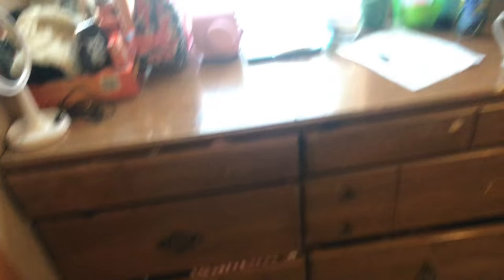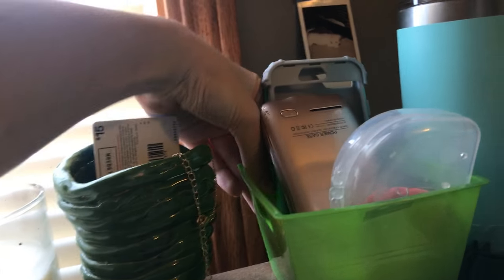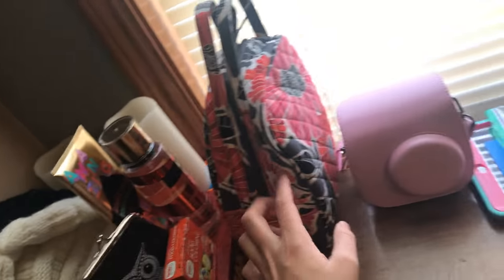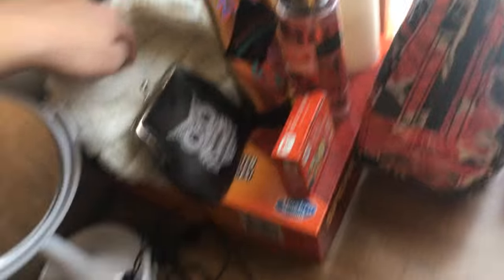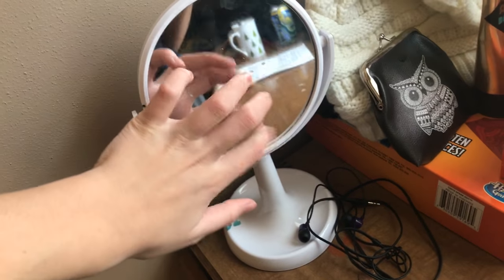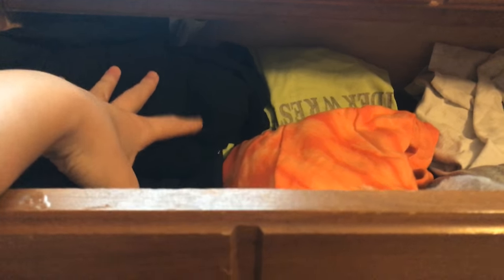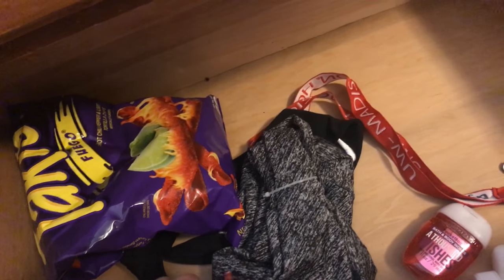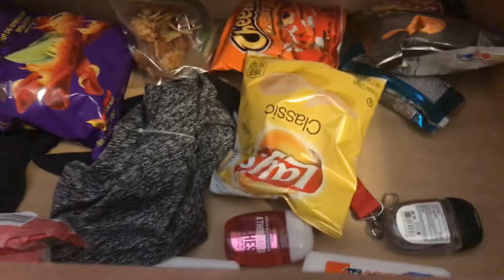My dresser tour